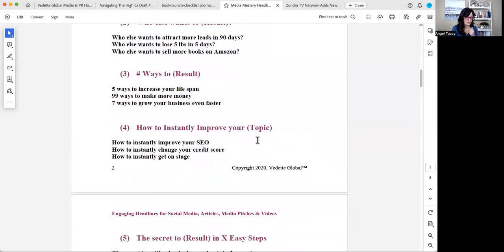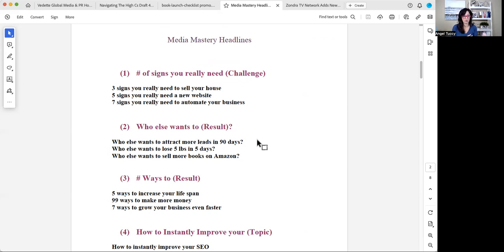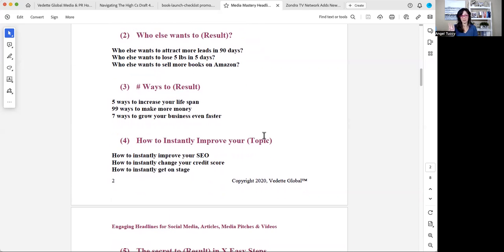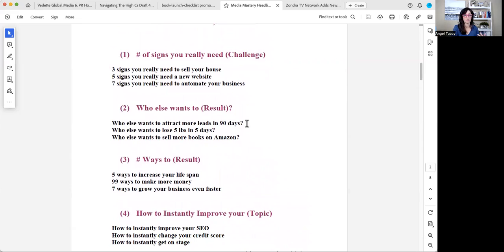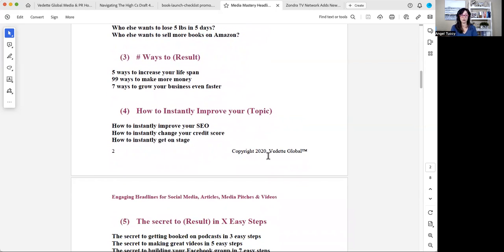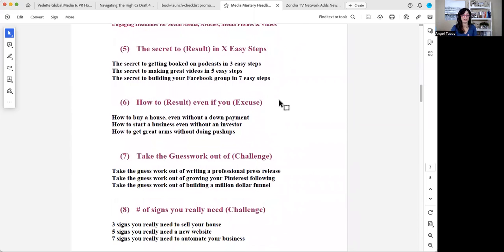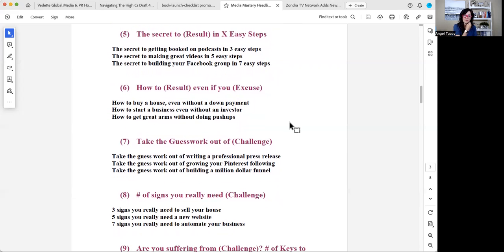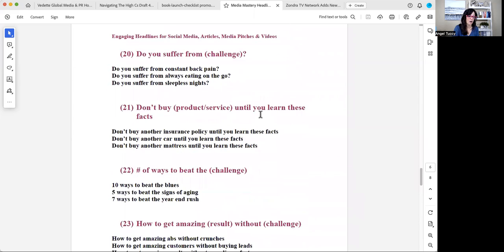How To Easily Write Subject Lines to Attract More Followers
Angel Tuccy walks you through how to quickly create a full year of headlines, and subject lines for emails, videos, and podcast posts.

Angel Tuccy is a Public Relations (PR) and Media Specialist. She teaches entrepreneurs, authors, and coaches how to get invited to other people's TV shows, Radio shows Podcasts, and Magazines.

Vedette Global Media and PR